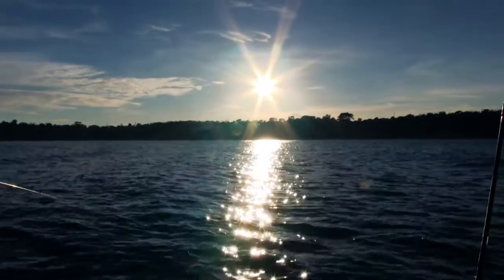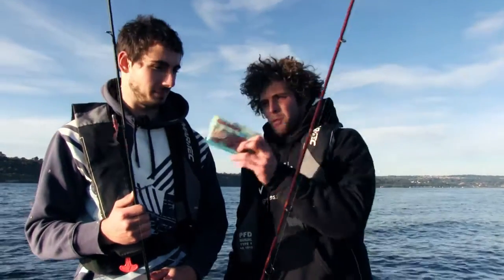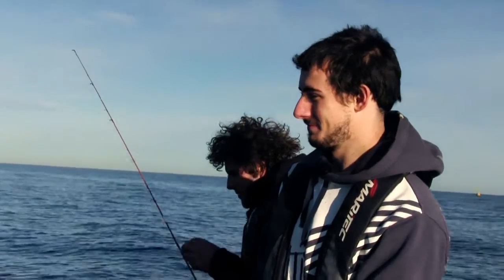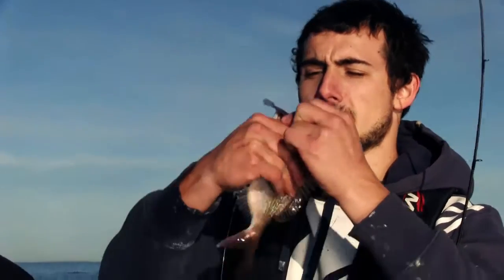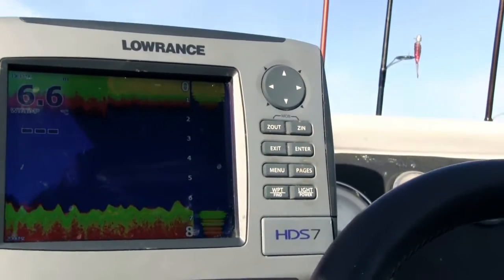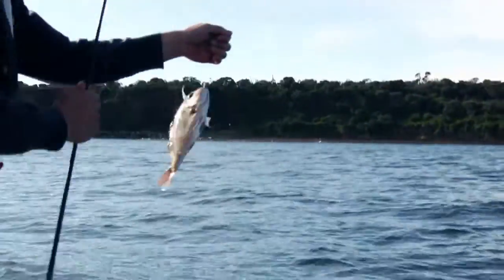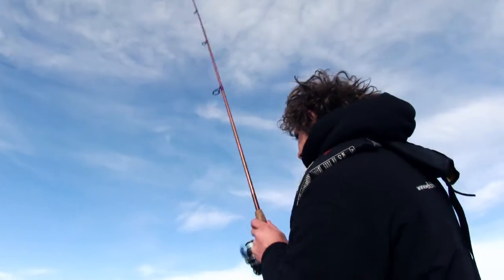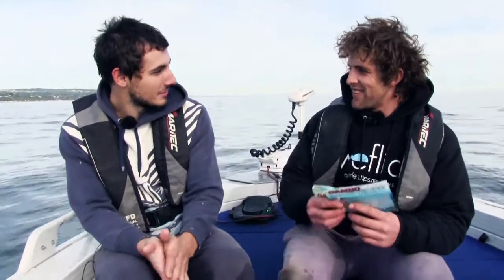Catching Pinkie Snapper On Soft Plastic Lures | We Flick Fishing Videos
Anthony takes Aaron out for his very first time fishing soft plastics and teaches him the fundamental basics to fishing Pinkies.

Featured Products:
Damiki D Grub
Damiki Armor Shad